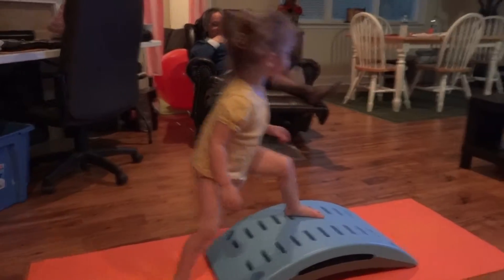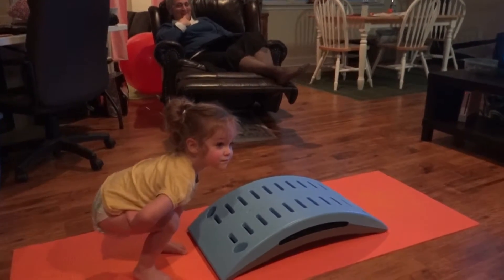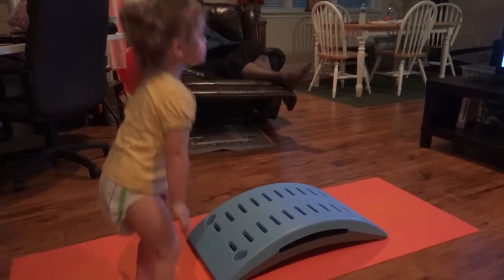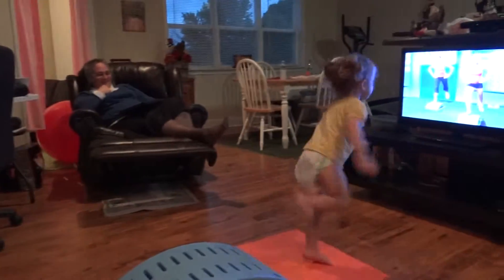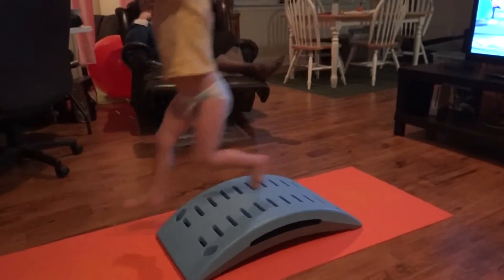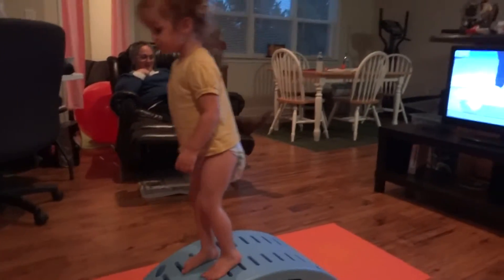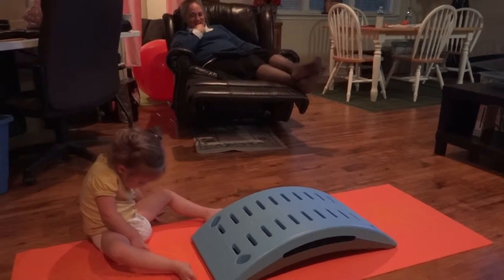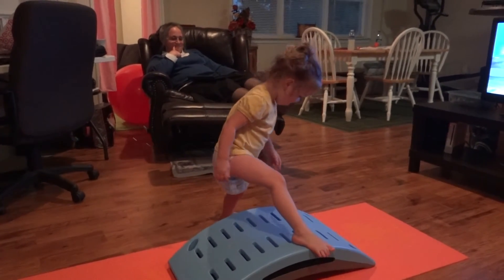4 22 12 Reyna exercising 3